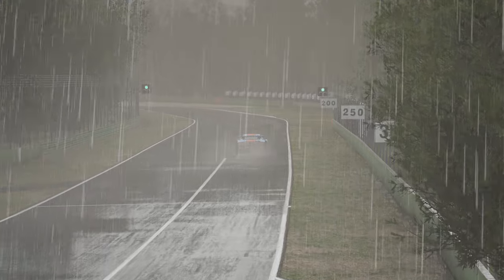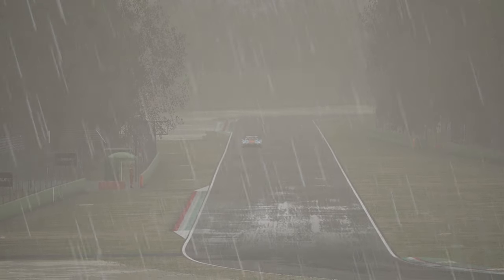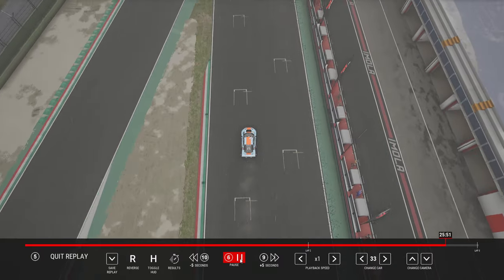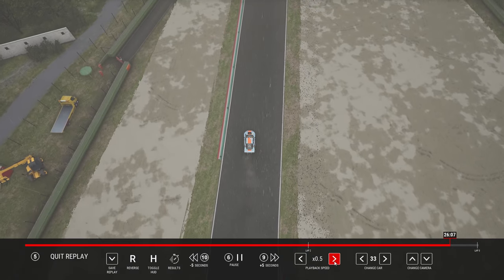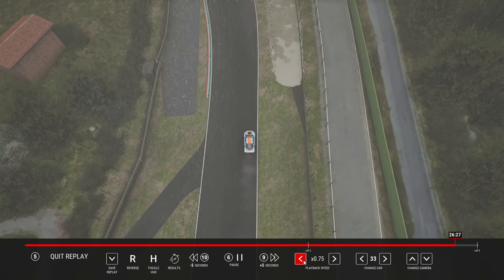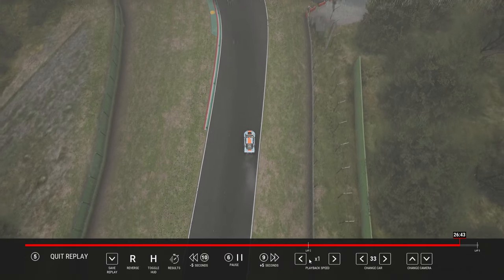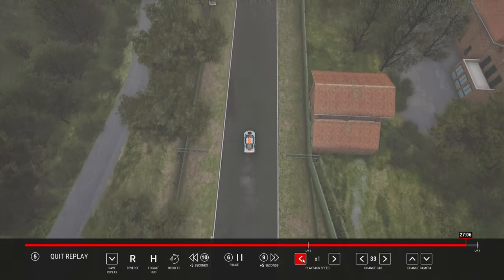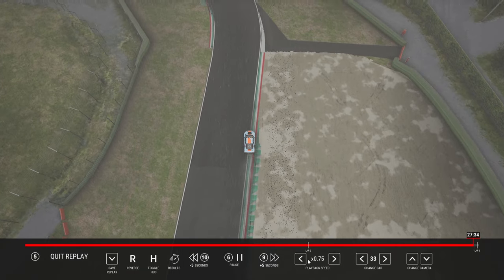Assetto Corsa Competizione Audi R8 Evo Heavy Rain Setup at Imola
➤PC SPECS:

4.6GHz Hex-Core Intel Core i7 8700
2TB Hard Drive 16GB of 3200MHz DDR4 RAM